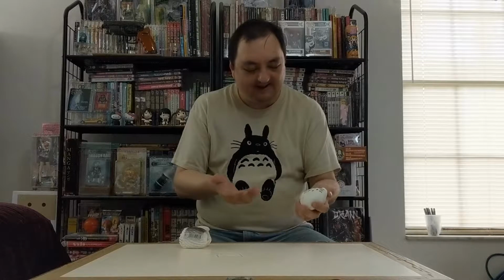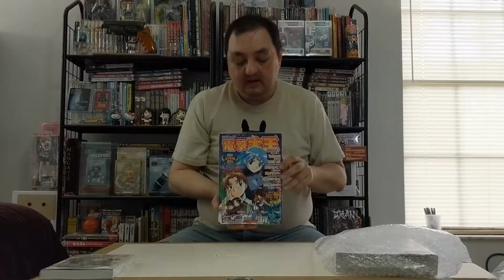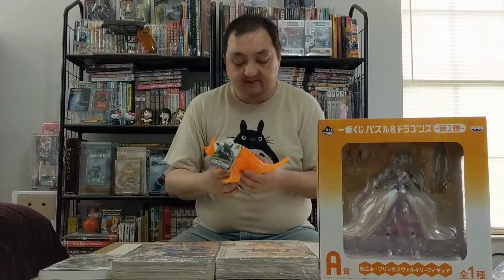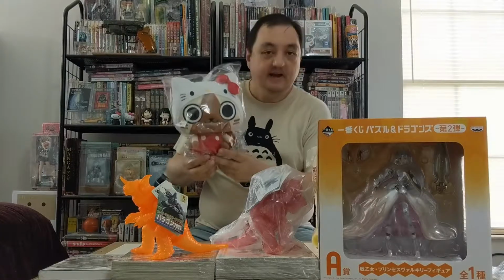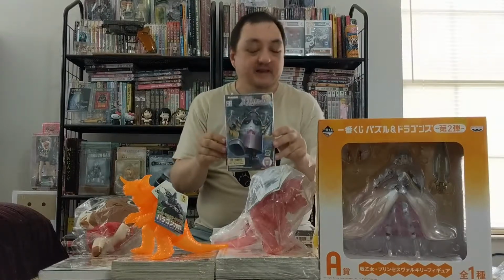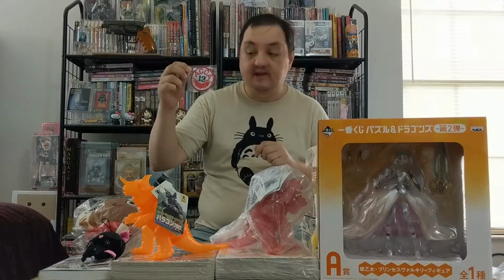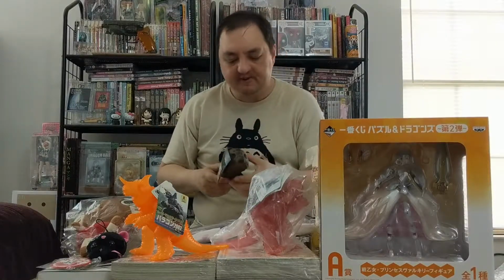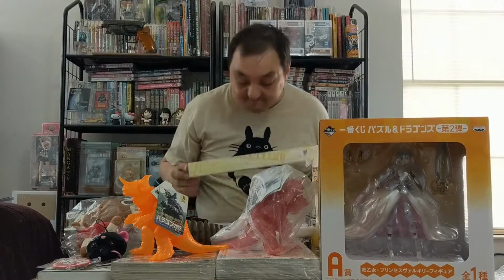John's October Mandarake Unboxing Part 5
It's like Xmas in October :) What will John pull out of his stack of Mandarake boxes this time? Part 5 of 6